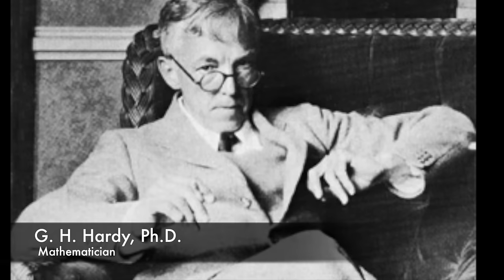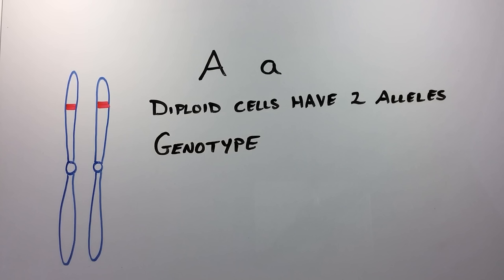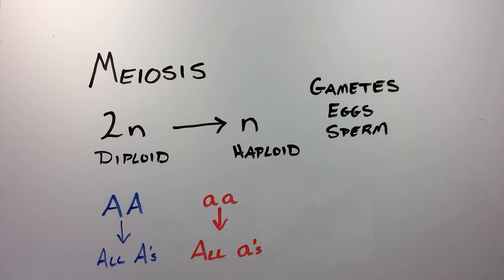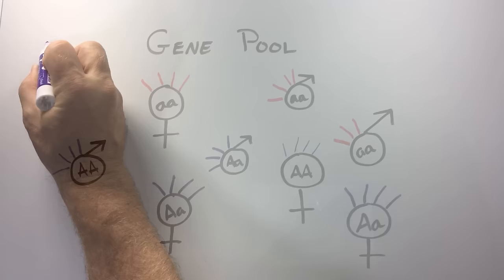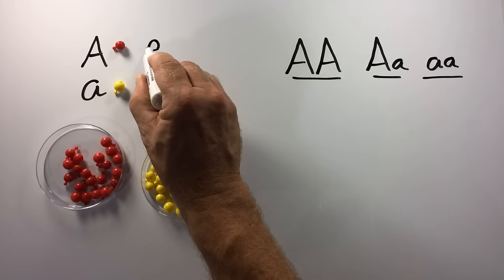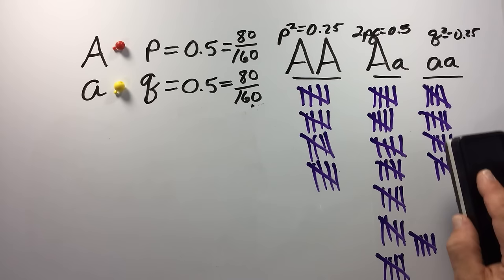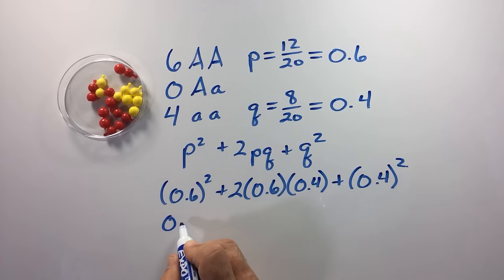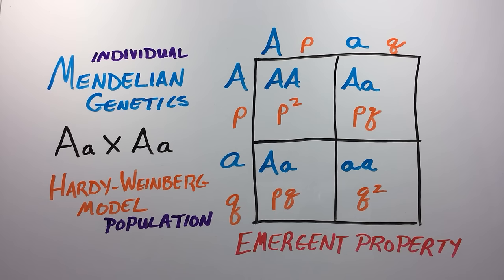Hardy Weinberg Simulation With Pop Beads